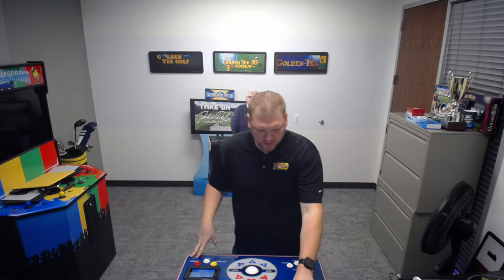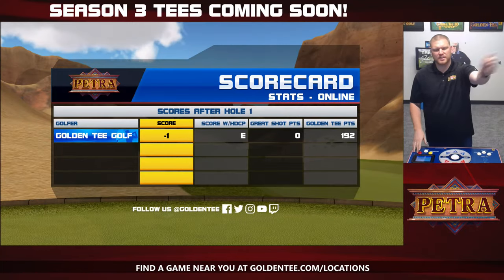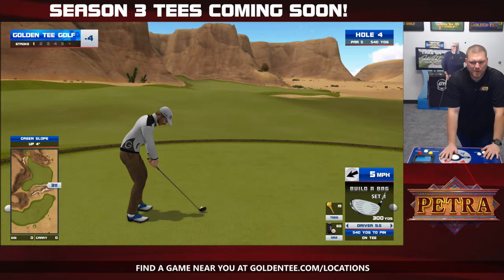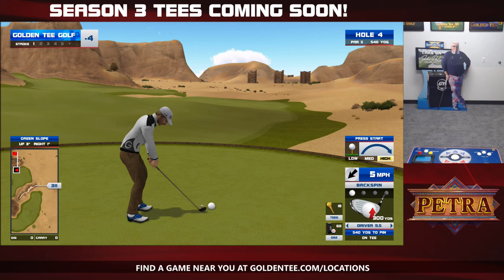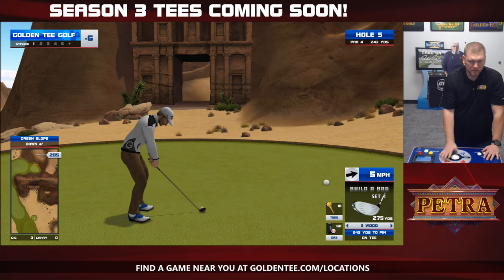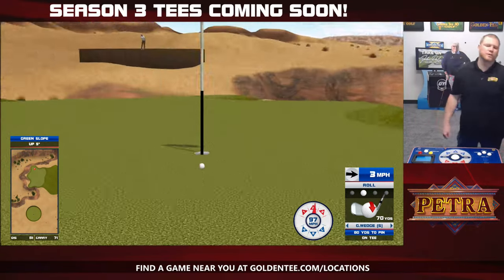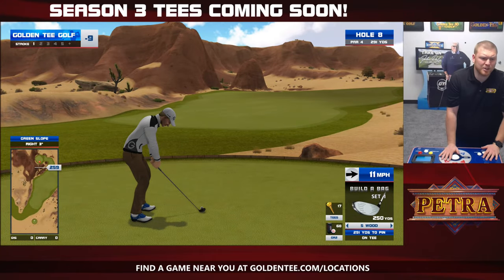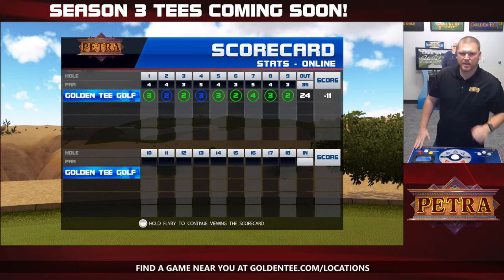GoldenTee 2022 Season 3 Preview - Petra Front 9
New Tees & Pins are coming to Golden Tee 2022 courses in Season 3!

Check out a preview of Petra's Front 9 with Kevin Lindsay in the GT Lounge!
Find a Golden Tee LIVE or PGA TOUR game near you with the GT and GT PGA TOUR Caddy apps

Visit home.goldentee.com to update your Golden Tee Home Edition to 2022, and tee off on FIVE NEW GT COURSES NOW including: Petra, Nihon Yoru, Easter Island, Hollywood Hills, and after 23 years in hiding, Champ '99!